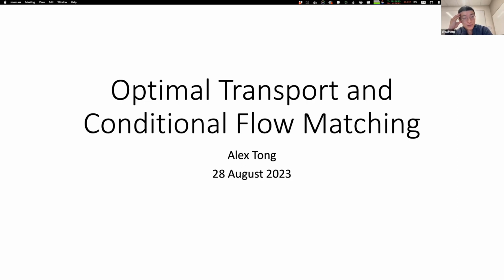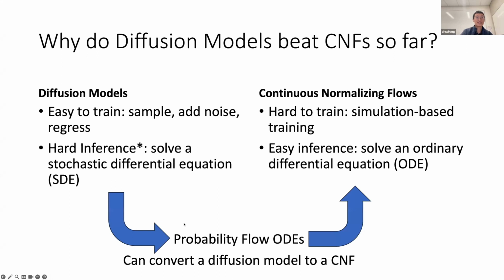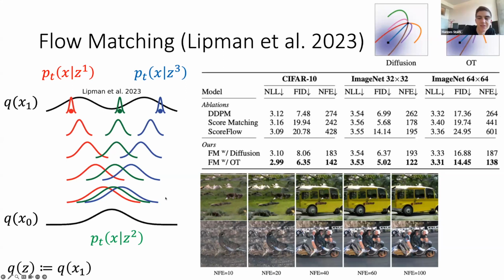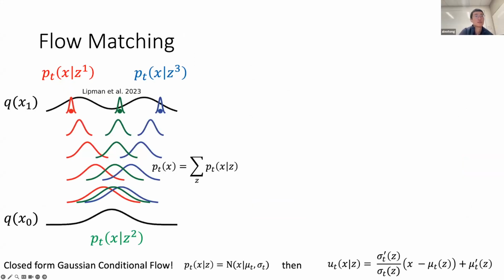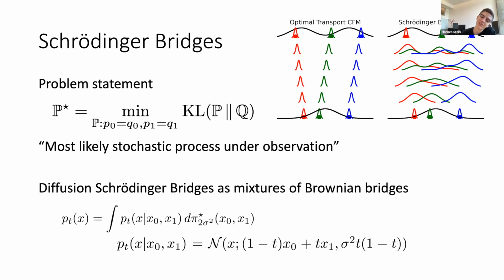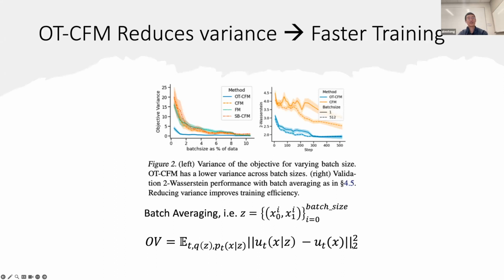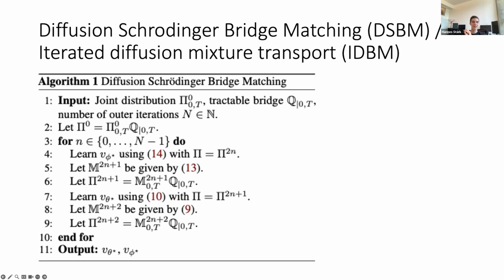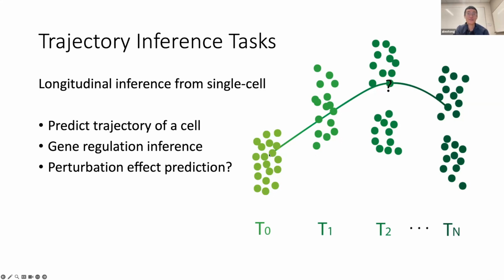Improving and Generalizing Flow-Based Generative Models with Minibatch Optimal Transport | Alex Tong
Valence Labs is a research engine within Recursion committed to advancing the frontier of AI in drug discovery.

Join the Learning on Graphs and Geometry Reading Group on Slack

Abstract: Continuous normalizing flows (CNFs) are an attractive generative modeling technique, but they have been held back by limitations in their simulation-based maximum likelihood training. We introduce the generalized conditional flow matching (CFM) technique, a family of simulation-free training objectives for CNFs. CFM features a stable regression objective like that used to train the stochastic flow in diffusion models but enjoys the efficient inference of deterministic flow models. In contrast to both diffusion models and prior CNF training algorithms, CFM does not require the source distribution to be Gaussian or require evaluation of its density. A variant of our objective is optimal transport CFM (OT-CFM), which creates simpler flows that are more stable to train and lead to faster inference, as evaluated in our experiments. Furthermore, OT-CFM is the first method to compute dynamic OT in a simulation-free way. Training CNFs with CFM improves results on a variety of conditional and unconditional generation tasks, such as inferring single cell dynamics, unsupervised image translation, and Schrödinger bridge inference.

Chapters

00:00 - Intro
02:03 - Background on diffusion + flow models
10:31 - Why do diffusion models beat CNFs?
11:42 - Main idea: how can we train a CNF like a diffusion model?
18:25 - Flow matching
32:38 - Conditional flow matching
38:18 - Properties of flow depend on the choice of the probability path
47:40 - Score and flow matching
57:34 - Main takeaways
58:32 - Q+A